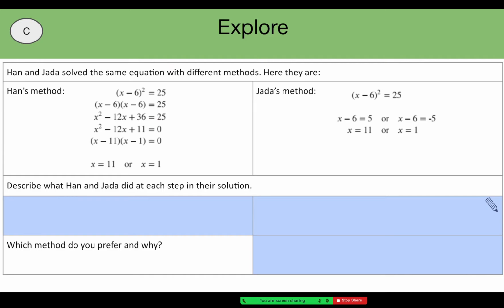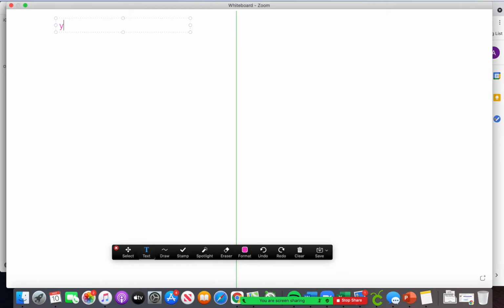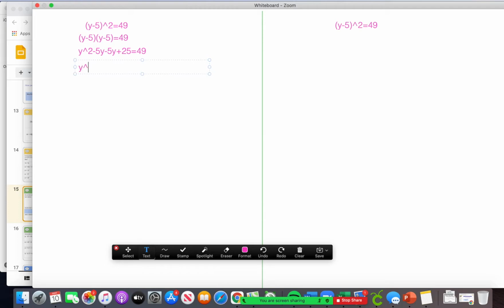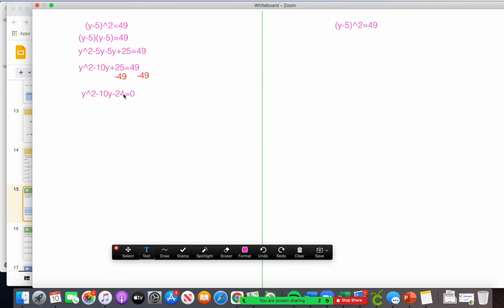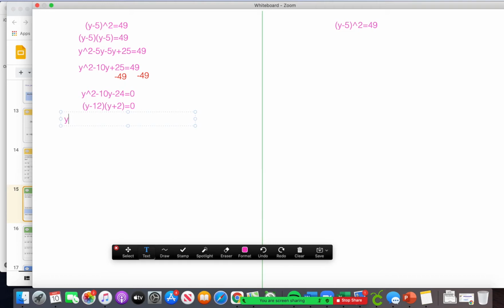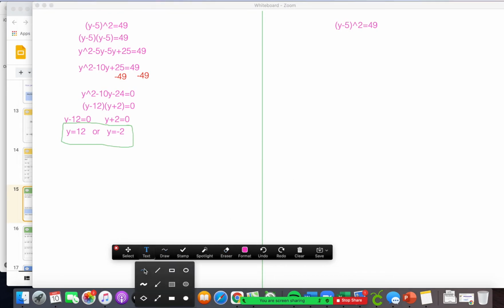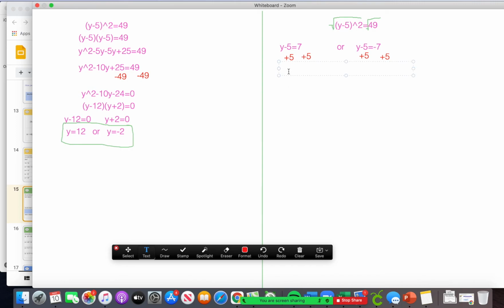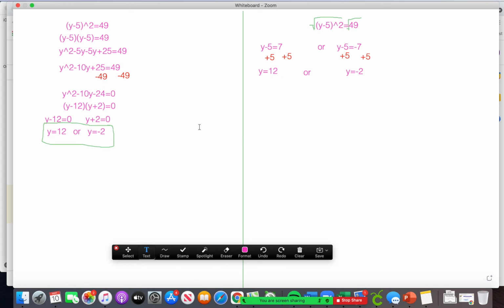Unit 7 Day 21 Two Methods to Solve Perfect Square Quadratics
This is a student facing video modeling the two methods to solve perfect square quadratics.